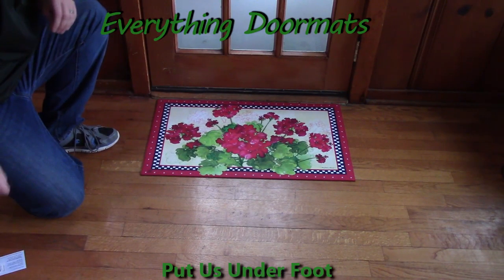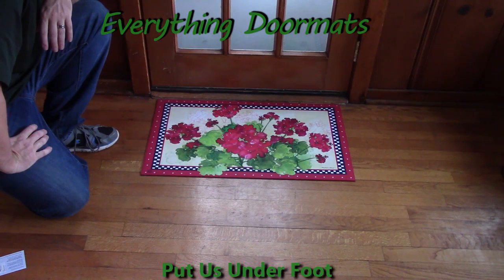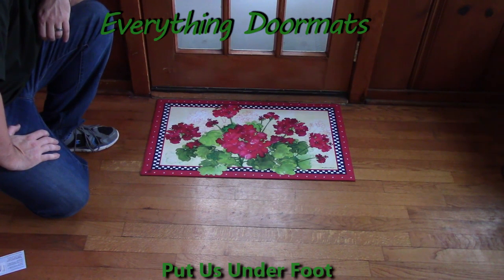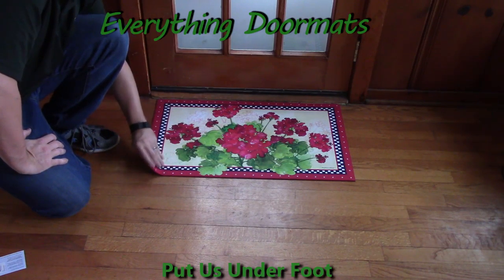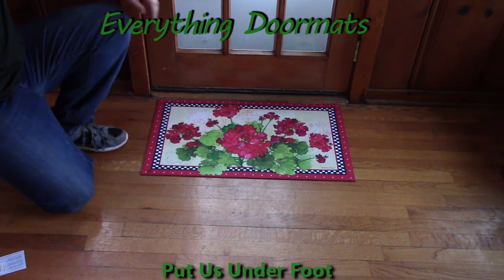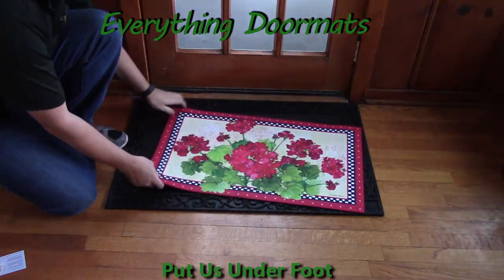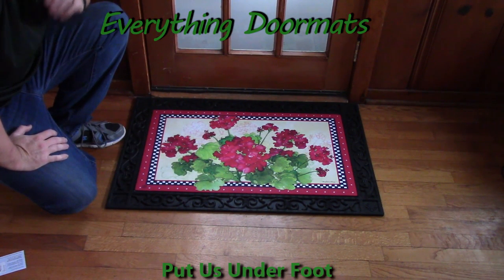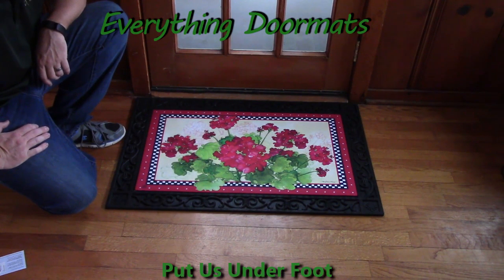Geraniums & Checks MatMate Insert Doormat - 18 x 30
To help their customers even more William & Nicole have put together a series of short videos showing off the different features of their mats. This video shows a 2016 spring doormat - Geraniums & Checks MatMate Insert Doormat.